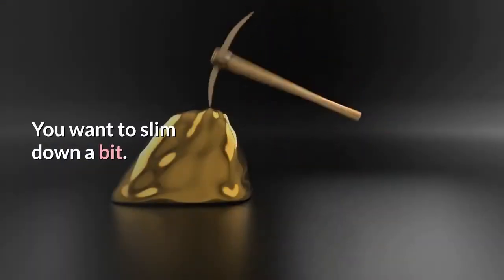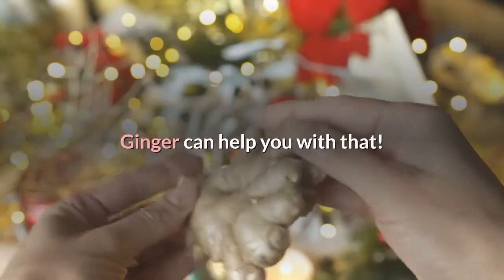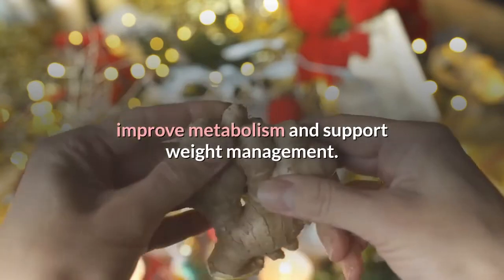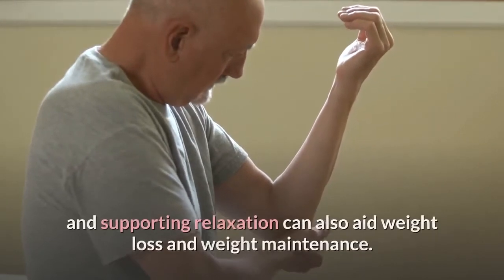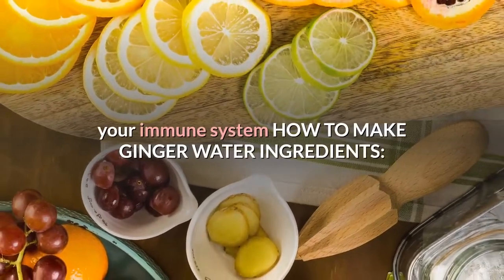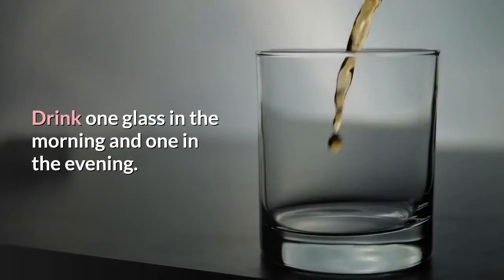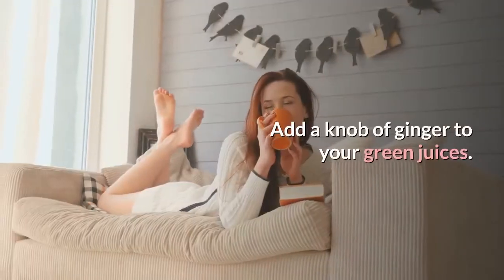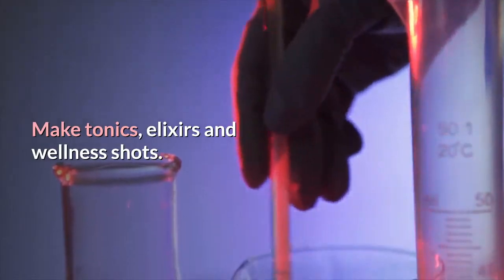How To Use Ginger Water to Cleanse Fat from the Waist Back Thighs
Research has indicated that ginger is a fantastic common instrument for supporting your weight reduction venture. A recent report has discovered that ginger can bring down cortisol levels, which is connected to weight gain. As per a recent report and 2013 research, ginger can help diminish body weight, improve digestion and bolster weight the executives. A recent report found that ginger can smother heftiness brought about by a high-fat eating routine. A later 2017 investigation bolsters the discoveries that ginger can be advantageous against weight, just as diabetes, coronary illness and different maladies.

Different advantages of ginger, for example, decreasing aggravation and supporting unwinding can likewise help weight reduction and weight upkeep.